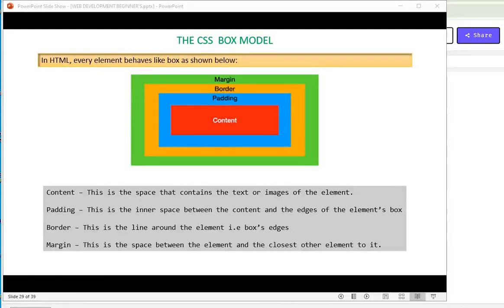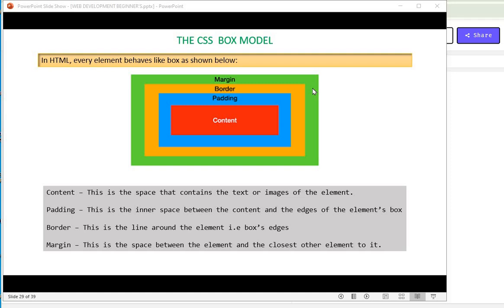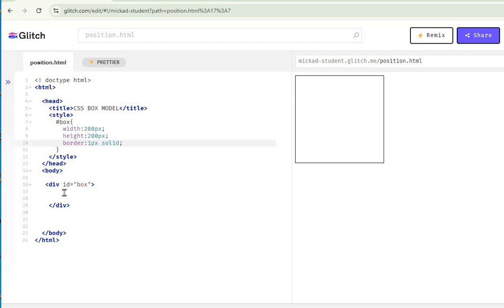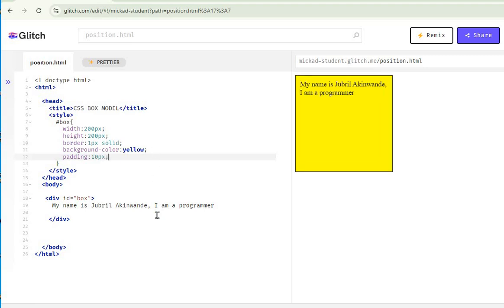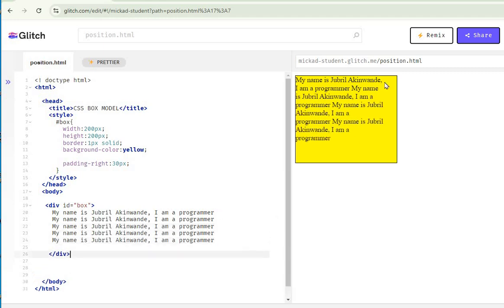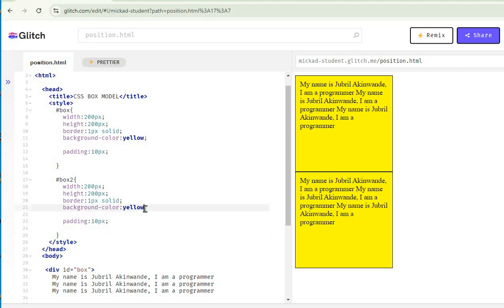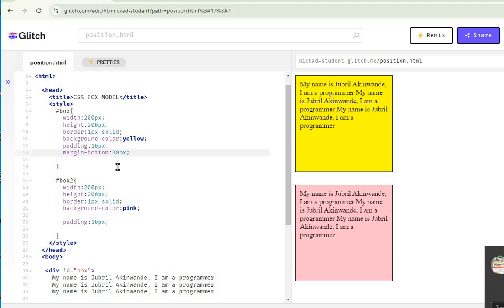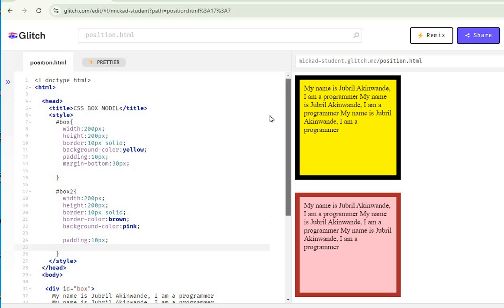CSS Box Model Explained – Master Padding, Margin, Border & Content!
Unlock the CSS Box Model and take full control of your web layouts!

In this beginner-friendly tutorial, you’ll learn:
What the box model is and why it’s essential in web design
How content, padding, border, and margin work together
Real-world examples to understand spacing and element sizing
By the end, you’ll be able to style and position any element with confidence.